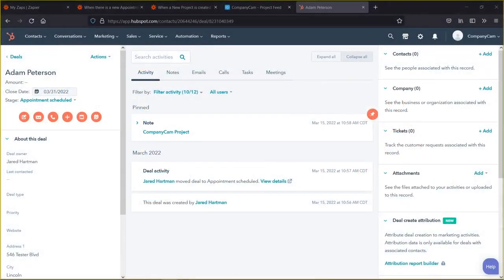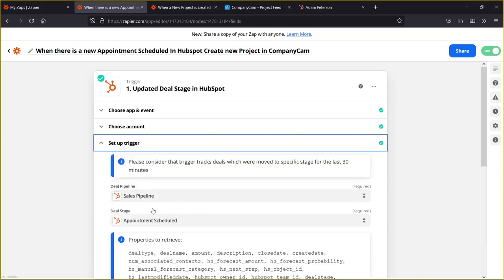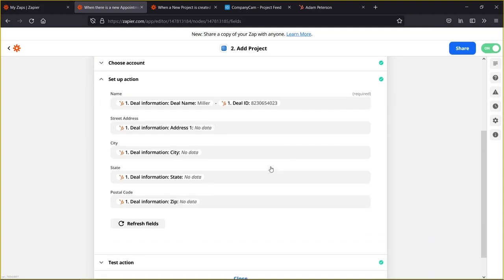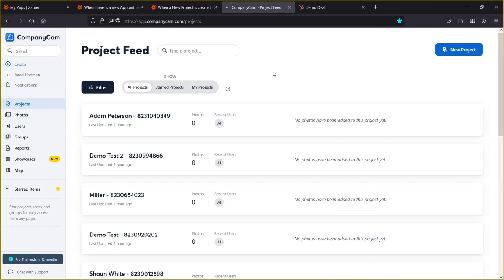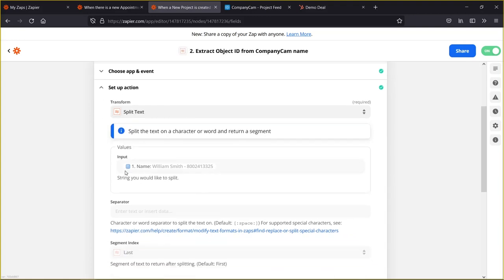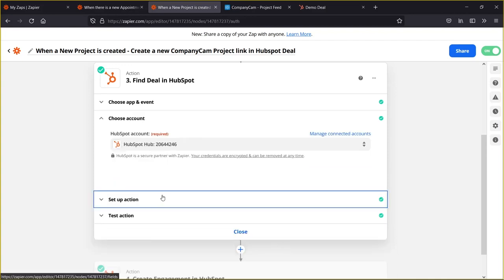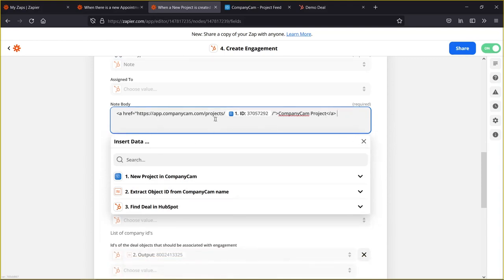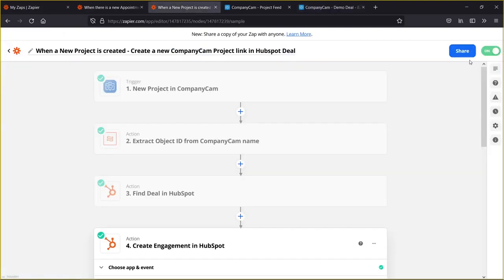Zapier Tutorials Connecting CompanyCam and Hubspot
Here's Jared with a quick step-by-step tutorial on how to connect your CompanyCam and Hubspot accounts through Zapier!